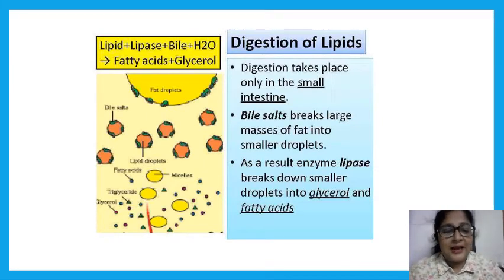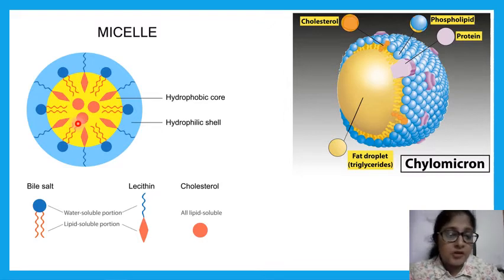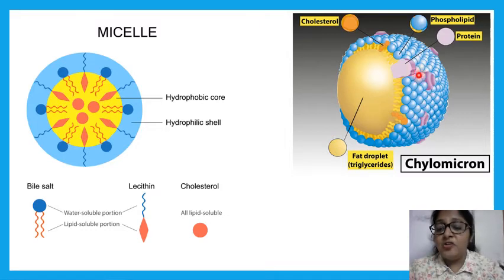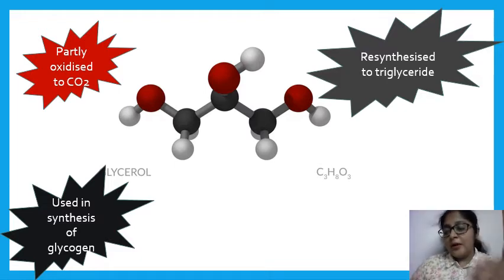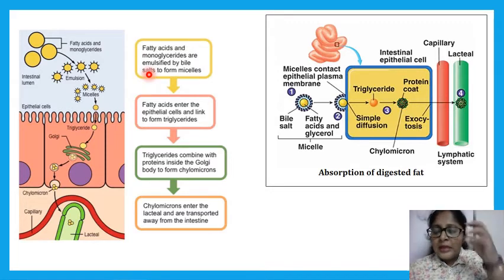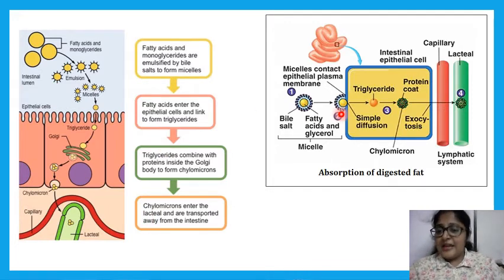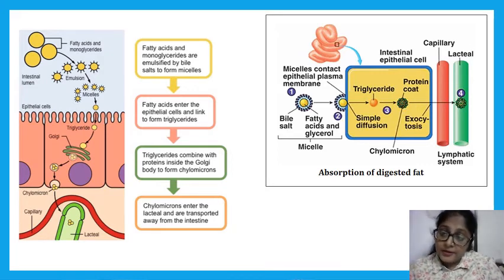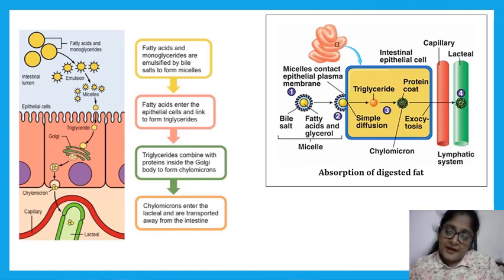Absorption of fat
Lipid absorption pose some special challenges. Triglycerides are large molecules, and unlike carbohydrates and proteins, they’re not water-soluble. The products of lipid digestion are absorbed into circulation and transported around the body, which again requires some special handling since lipids are not water-soluble and do not mix with the watery blood. Let us learn the process of absorption of fat through this video .